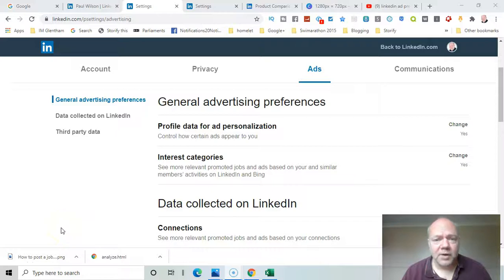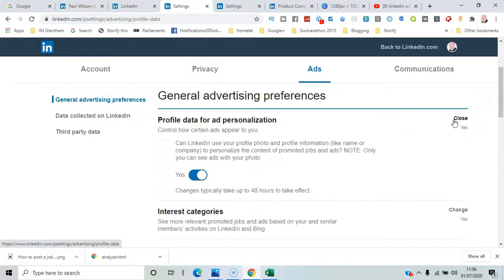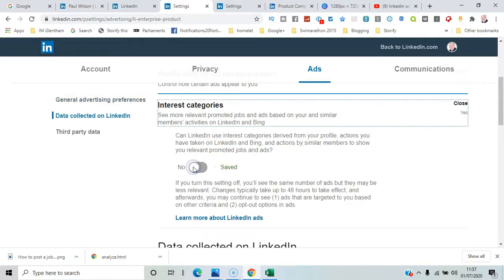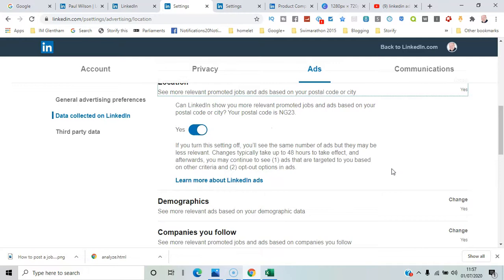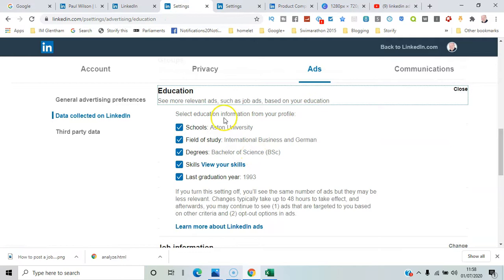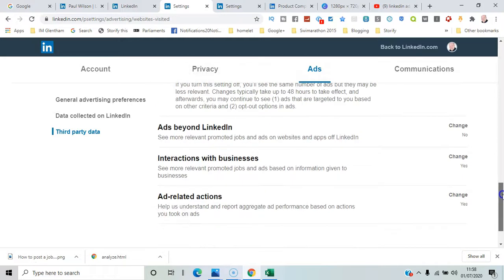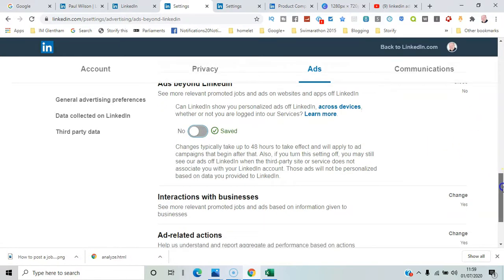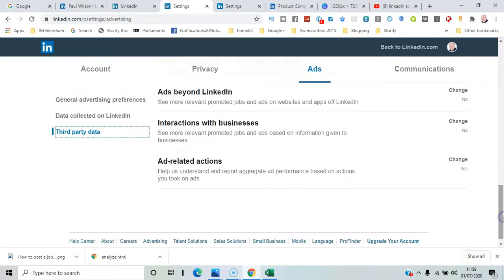Linkedin Ad preferences 2020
video covers:

linkedin ad preferences,
using ads on linkedin,
linked advertising preferences 2020,
linkedin advertising preferences,
ad preferences linkedin,
ad preferences linkedin 2020